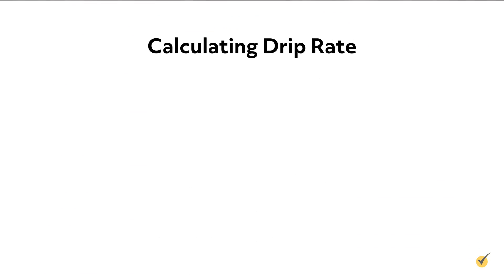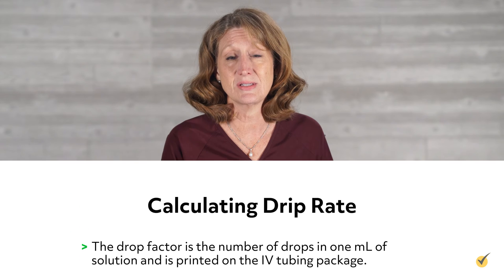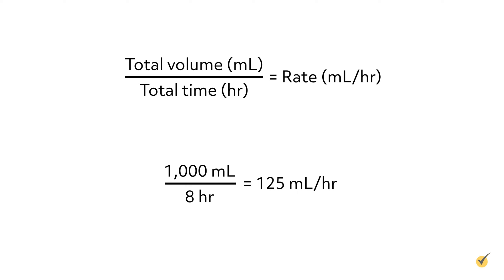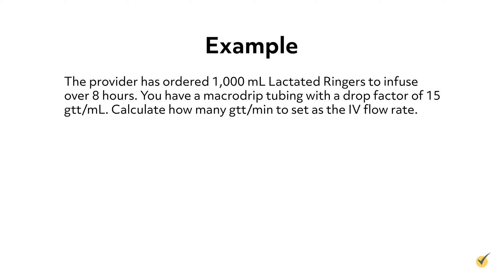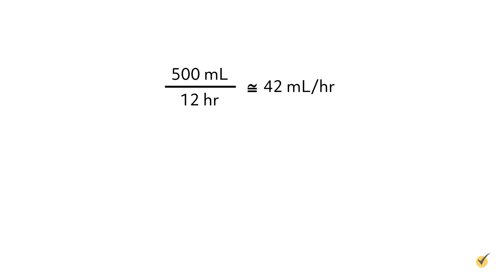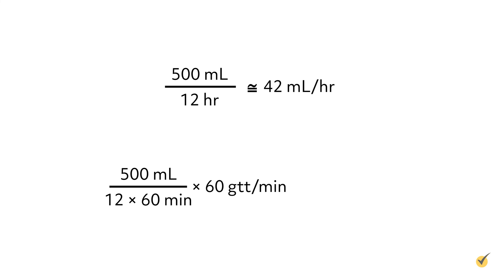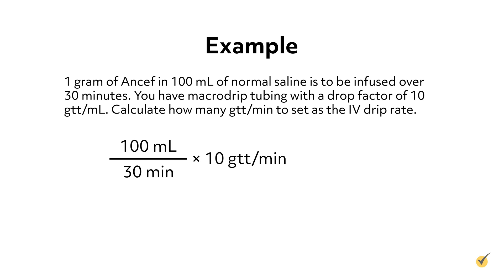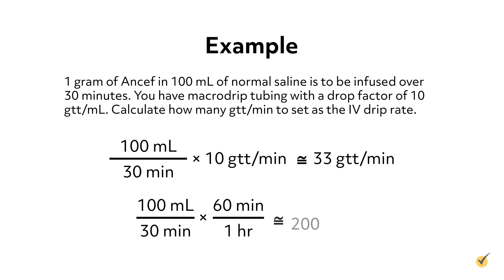Calculating IV Drip Rates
When you have an order for an IV infusion, it is the nurse’s responsibility to make sure the fluid will infuse at the prescribed rate. IV fluids may be infused by gravity using a manual roller clamp or dial-a-flow, or infused using an infusion pump. Regardless of the method, it is important to know how to calculate the correct IV drip rate.